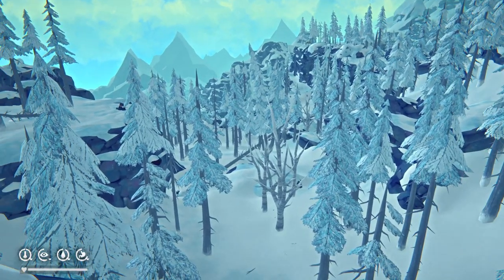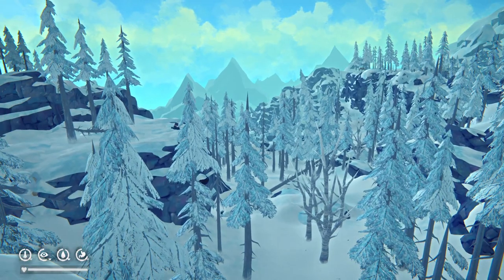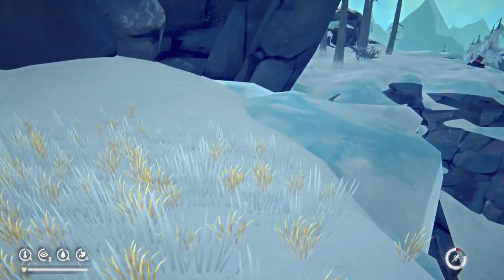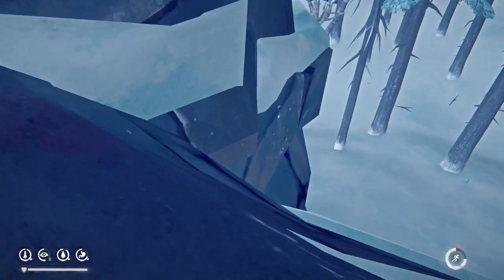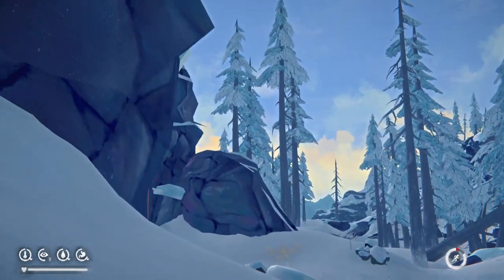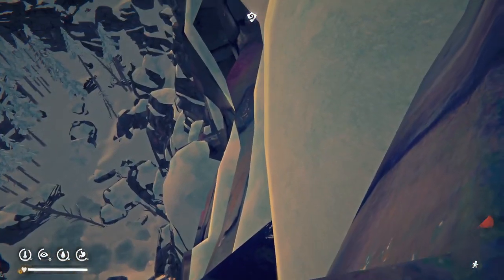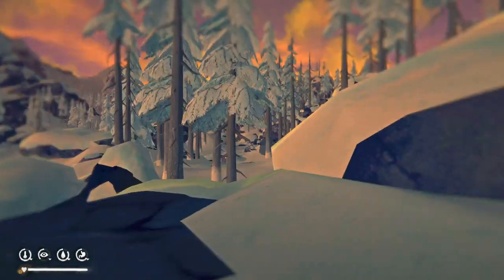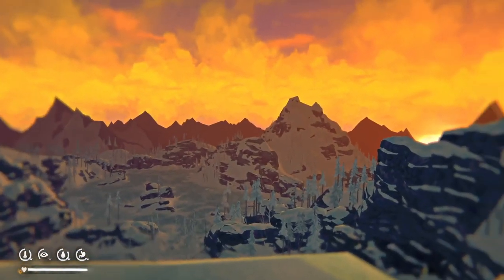How to Enter Milton WITHOUT Climbing! [Rope Skip in Climbing Area] | The Long Dark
Escape the Climbing Area even while exhausted, overburdened, sprained, or with broken ribs! In this video I'll show you how to get back into Milton(Mountain Town) from the climbing area or Mystery Lake, without having to do the rope climbs.

I couldn't find any evidence that this route has been discovered before. If it's already known, please let me know so I can give proper credit.

0:00 Intro and History
0:58 First Skip(Down)
2:02 Applications
3:30 Second Skip(New)
6:25 Bearings and Outro